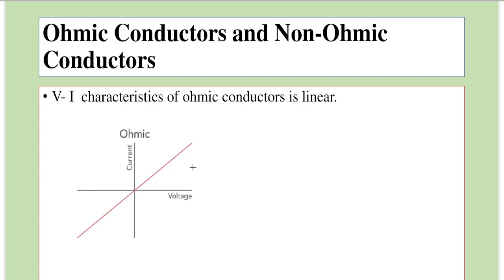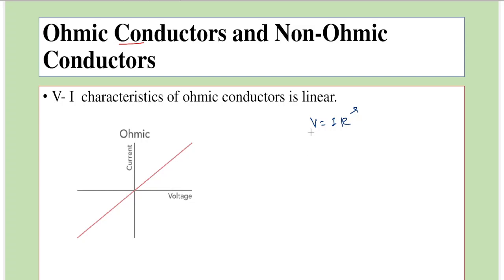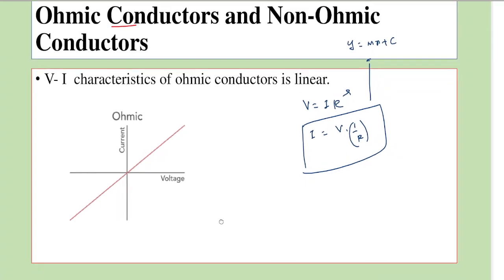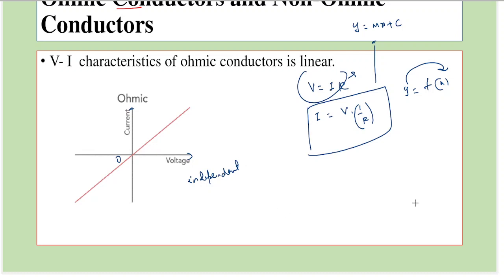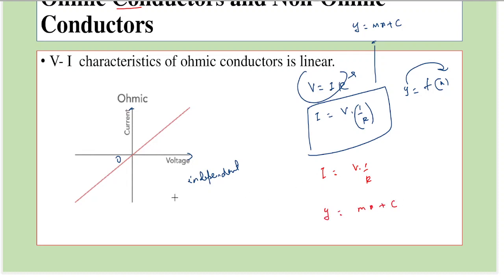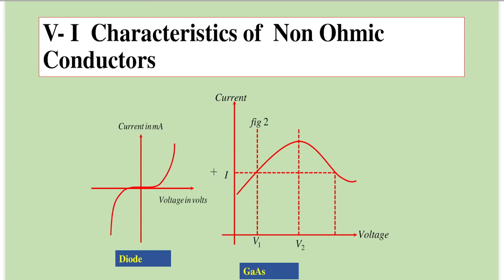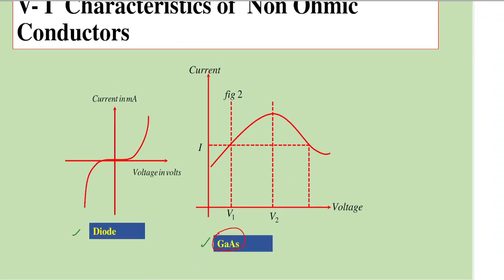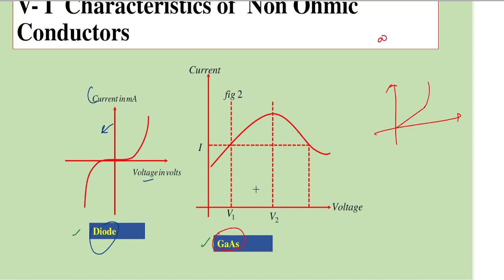Current Electricity: Ohmic and non-Ohmic conductors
Explanation of Ohmic and non-Ohmic conductors with relevant graphs